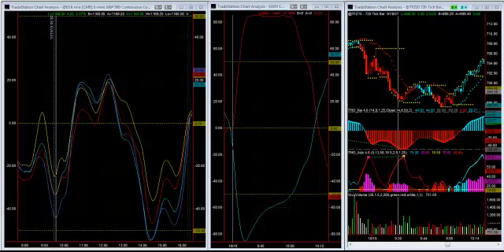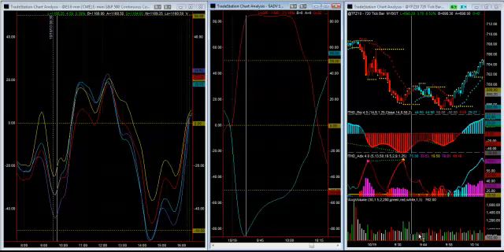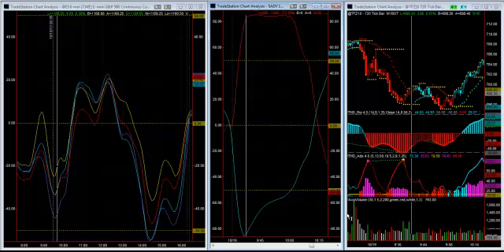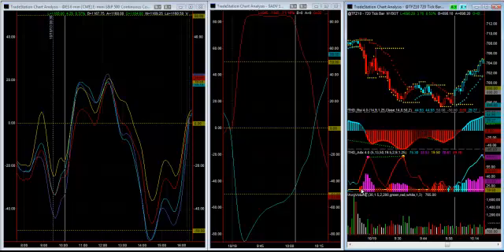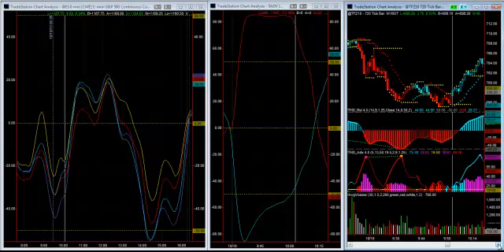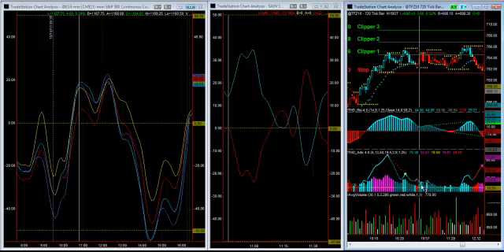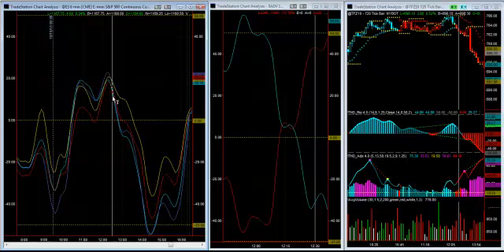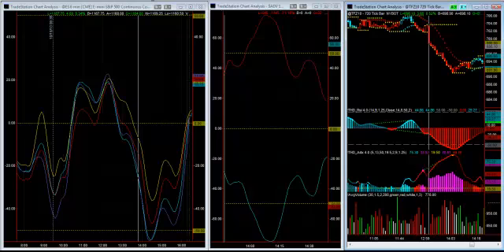Scalping the Russell using the ADX, RSI, and Advancing/Declining Issues in place of Volume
Learn how to use the TradersHelpDesk ADX, RSI, and Advancing/Declining issues in place of volume when scalping the Russell 2000.